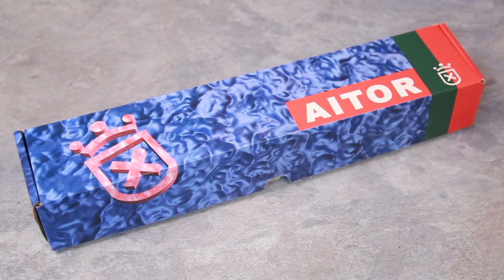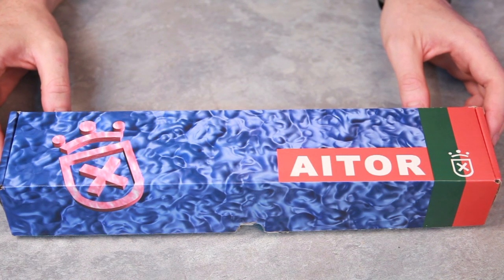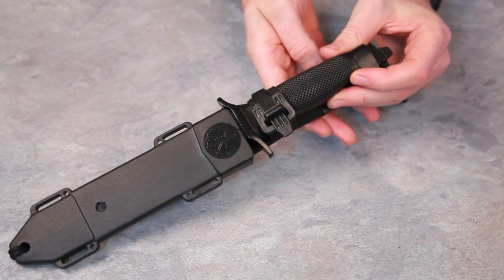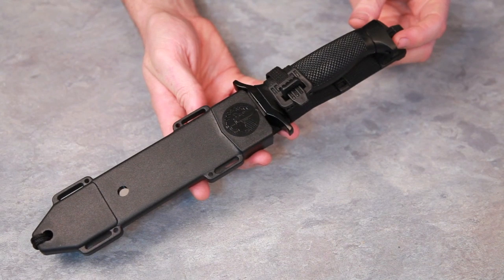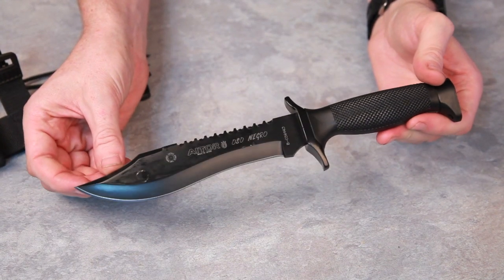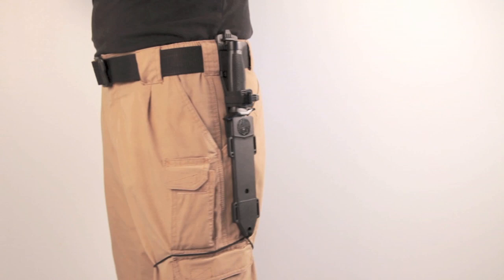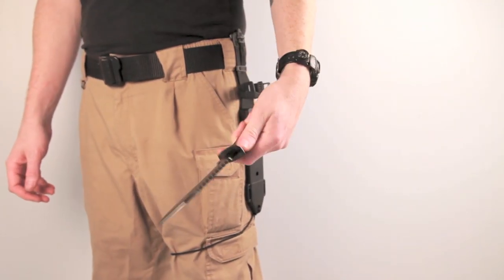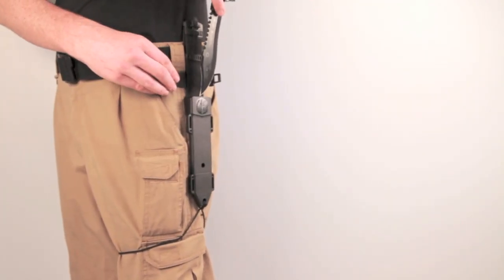Review of Aitor Oso Negro (black bear)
Again there doesn't seem to be much in the way of reviews on the Oso Negro so I thought I'd do a basic review on this knife. This is the first review of a knife for me but will have more to come.